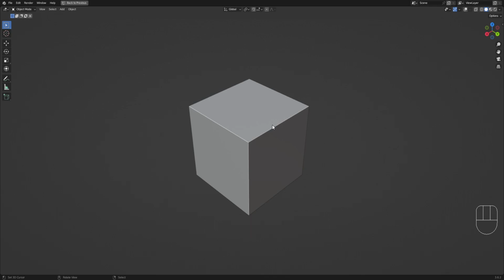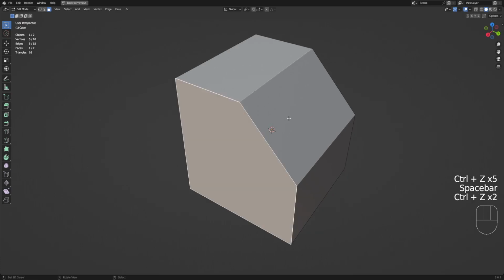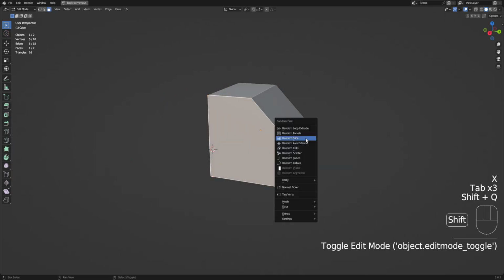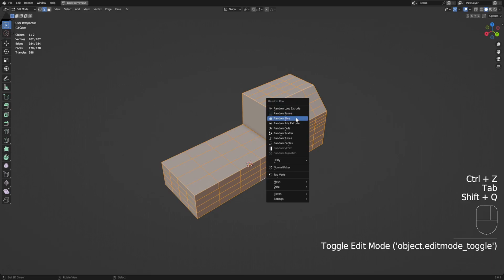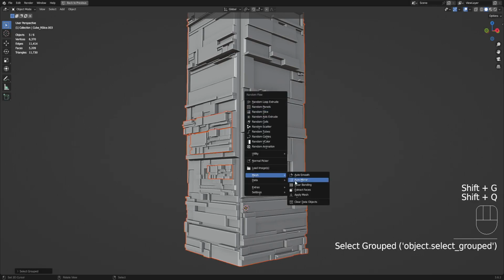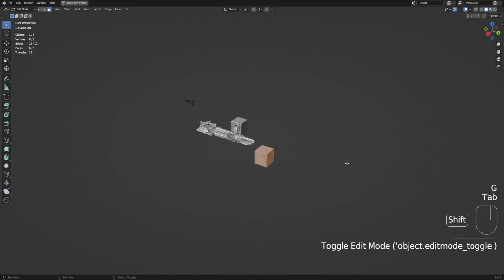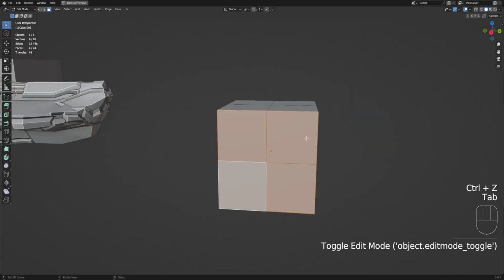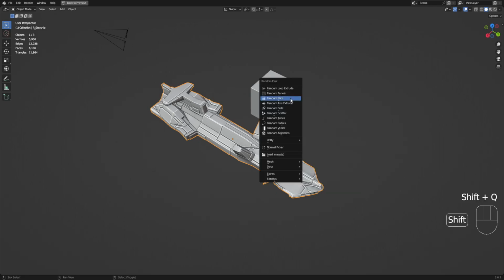Random Flow v2.8.5 and Creative Flow 1.6.5 Changelog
In this video, I'm going to show you what is new for Random Flow v2.8.5 and Creative Flow 1.6.5 add-ons for Blender.

0:00 Start
0:15 Creative Flow
5:53 Random Flow